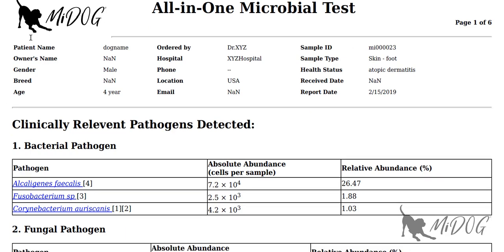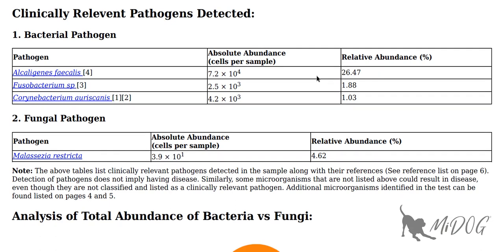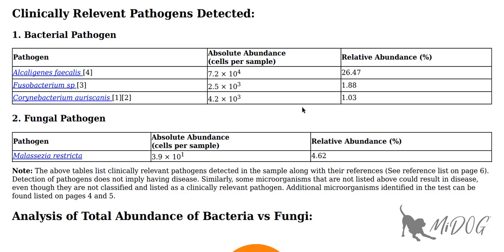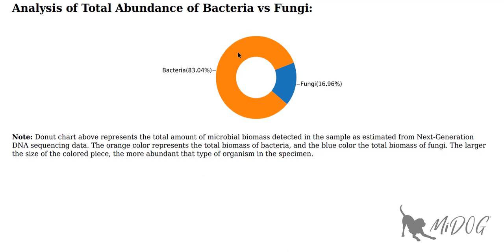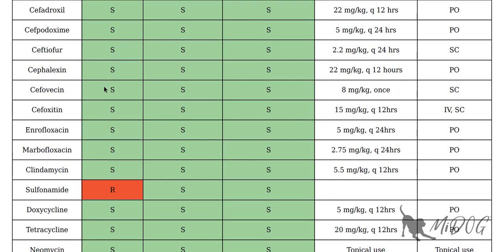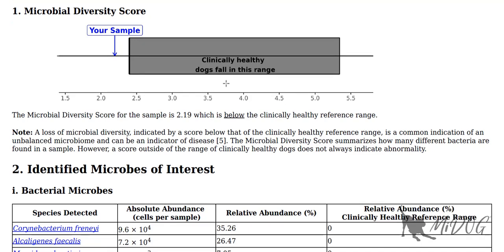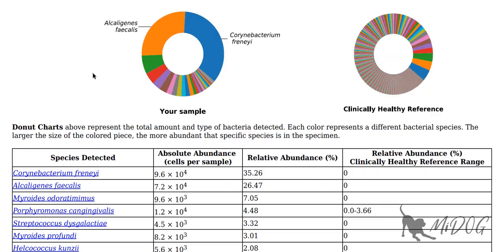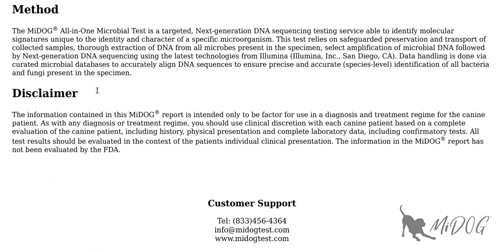MiDOG Report Video